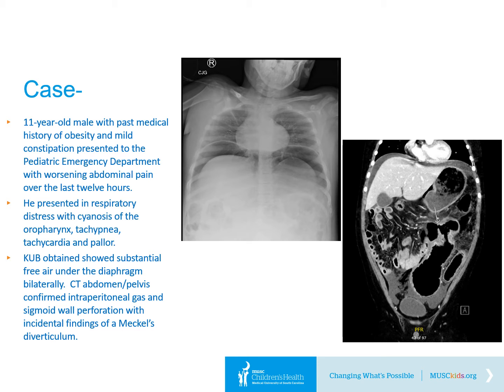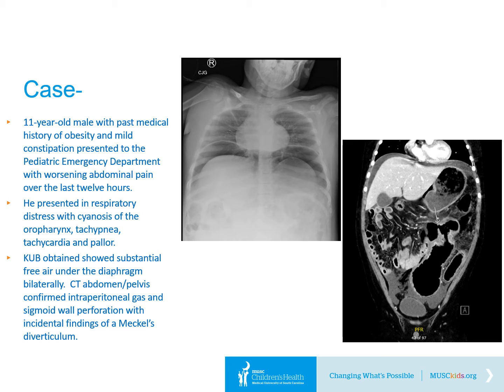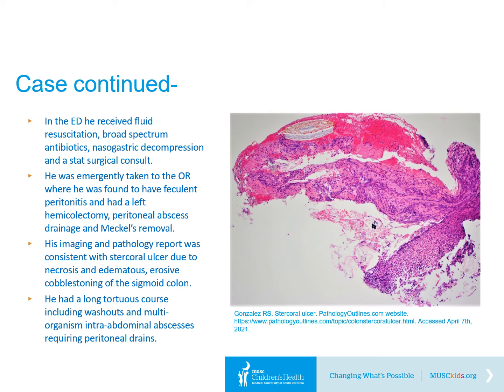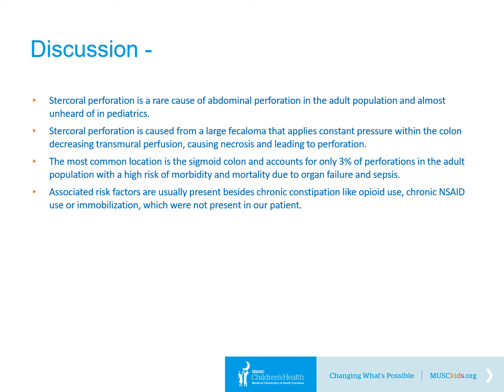Narrated Poster Sample